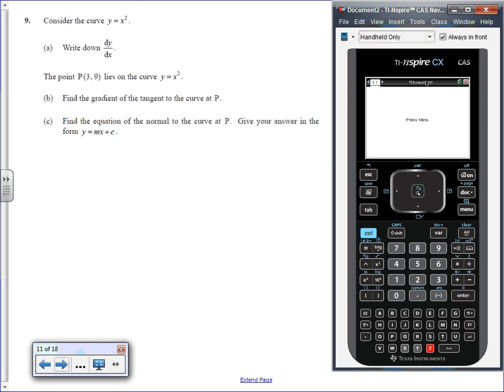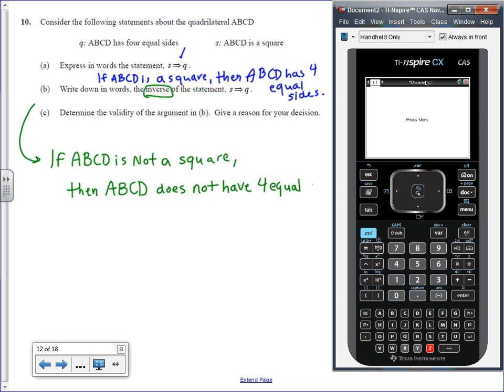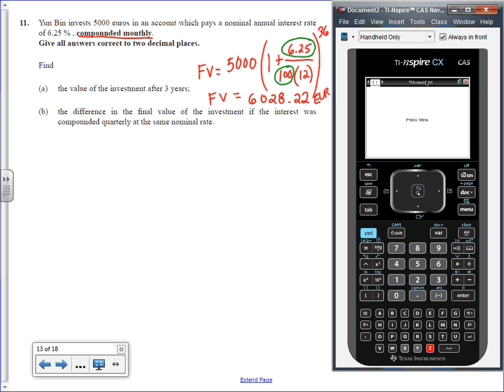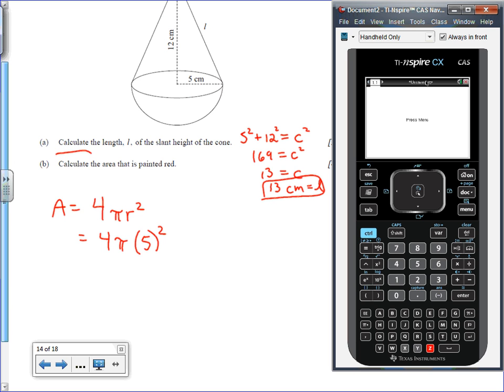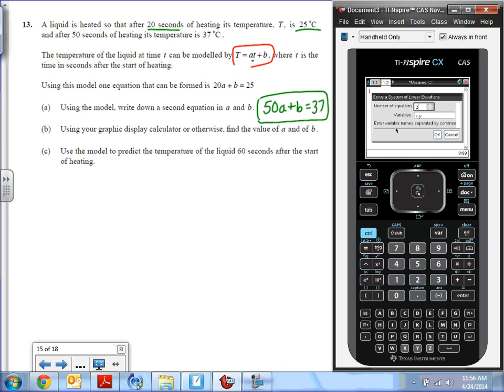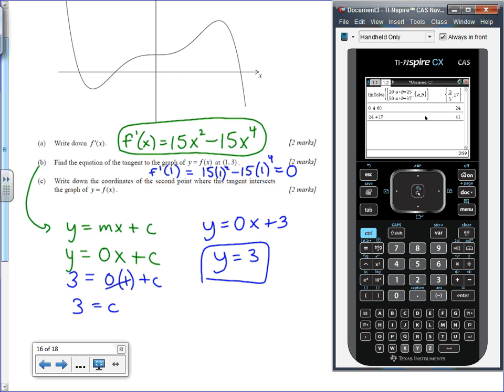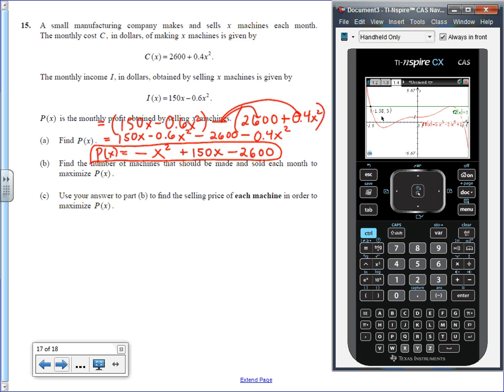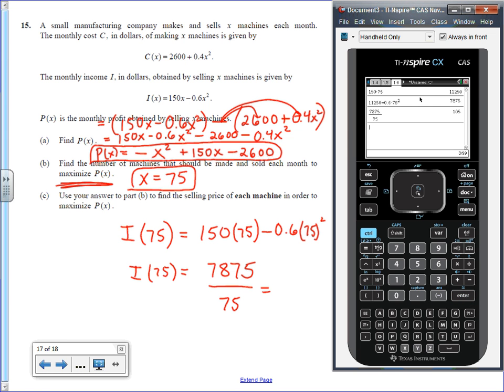[IB Math Studies] Specimen Paper 1 Answers Part 3